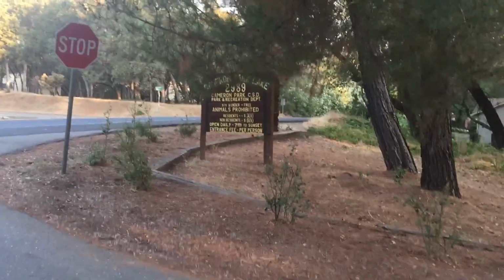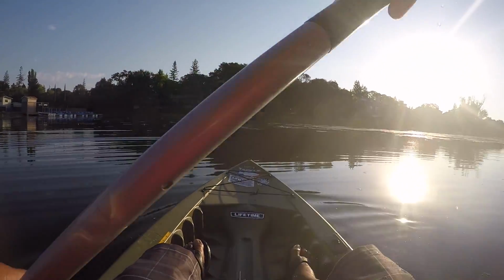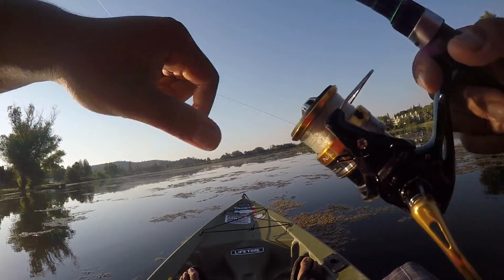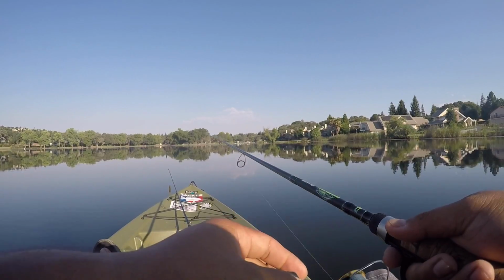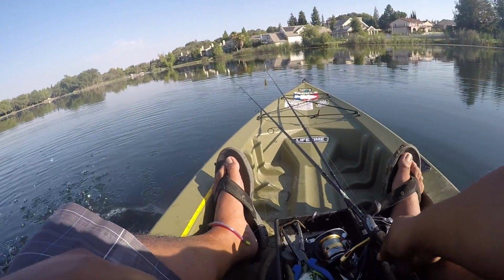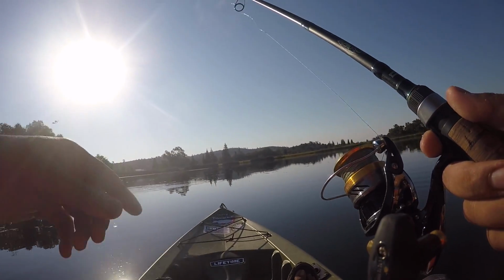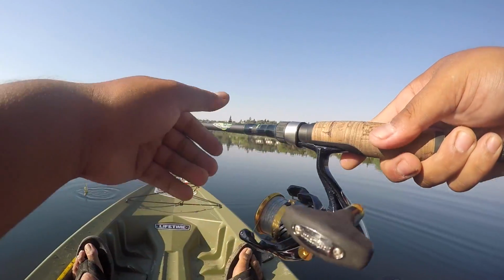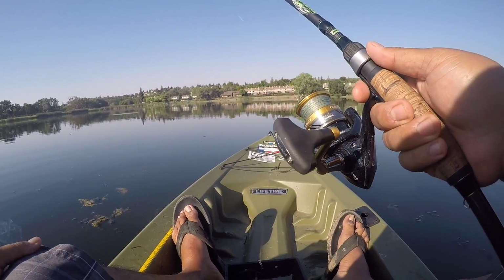Fishing Cameron Park - Figuring out what bait works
A lot of people in the Sacramento/Folsom area ask me where can they catch bass? I always recommended them to Cameron Park Lake. In this video, im sharing my work flow on trying to figure out what works to get on the fish.